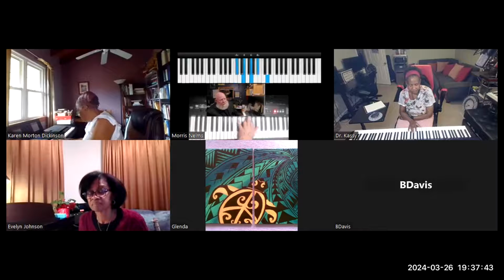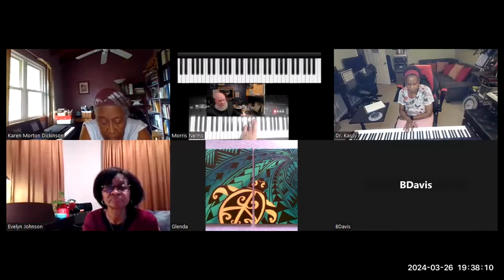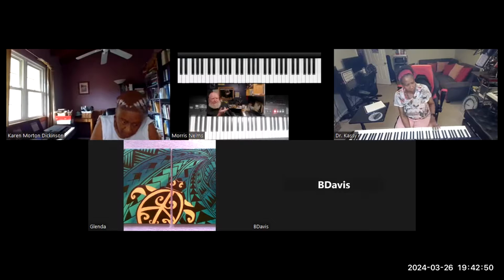Intermediate Guided Practice 3 26 2024 part5